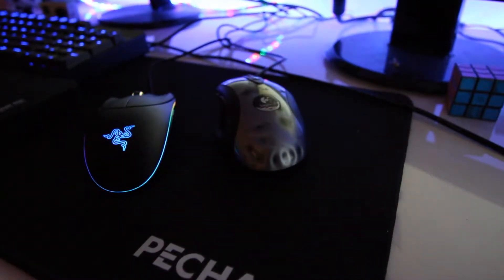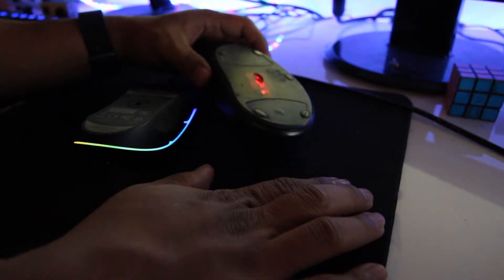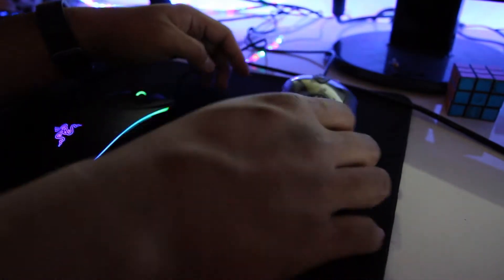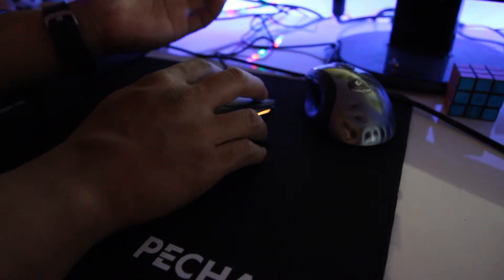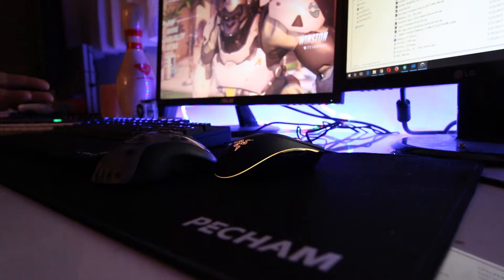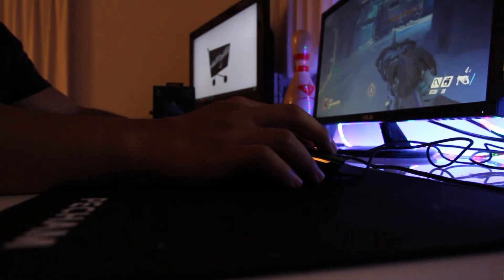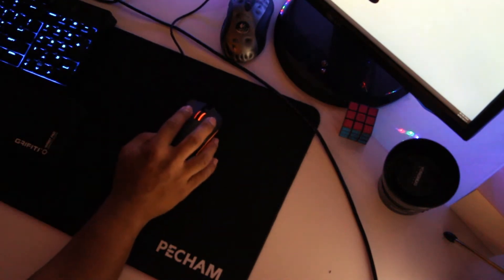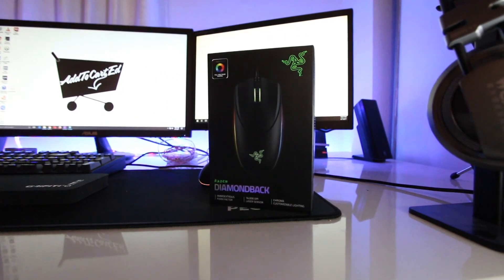Razer DiamondBack Chroma $38!